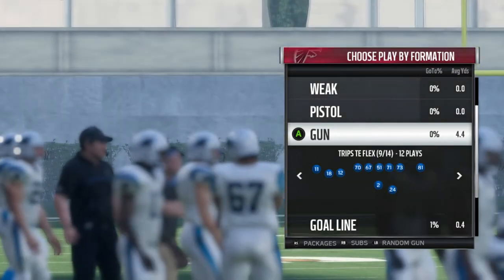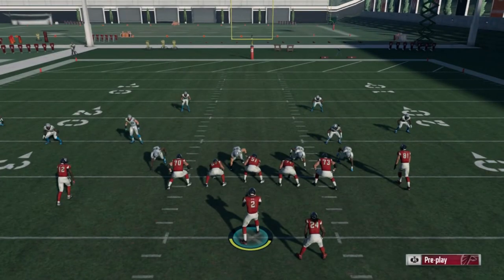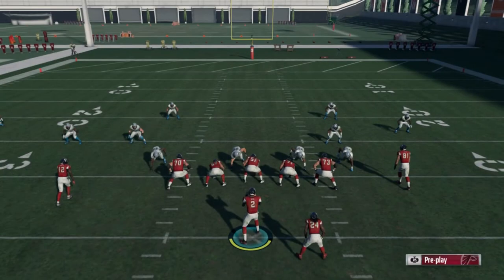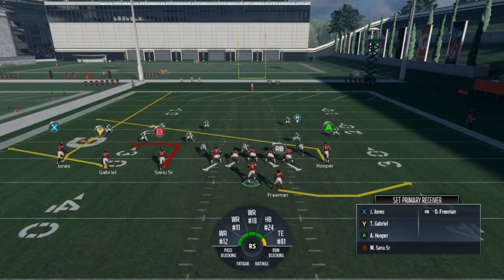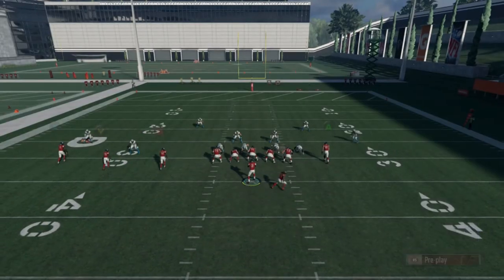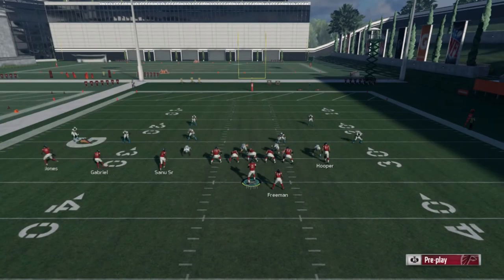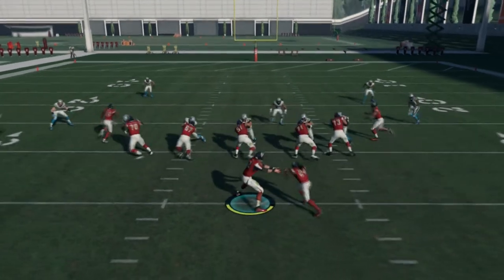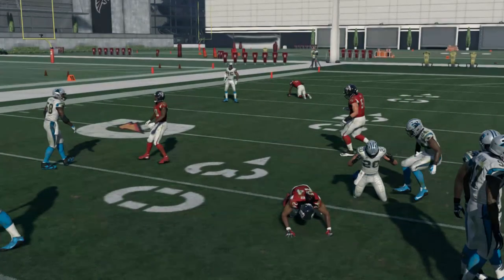MADDEN 18 | GUN TRIPS TE FLEX MINI SCHEME | PART 2: AUDIBLES